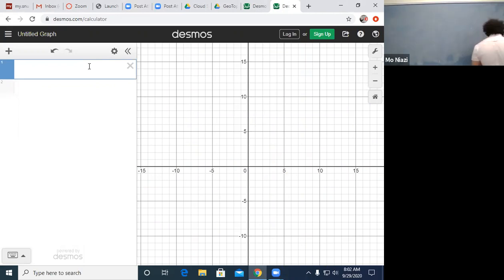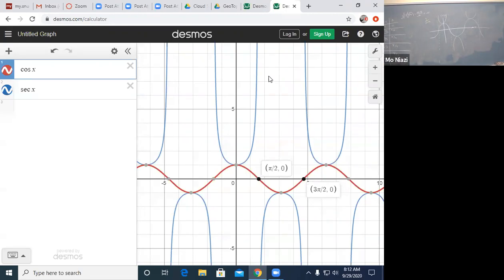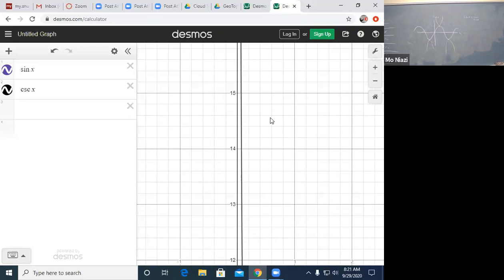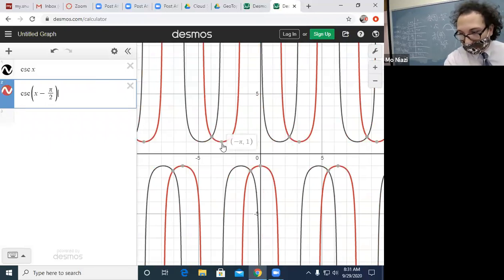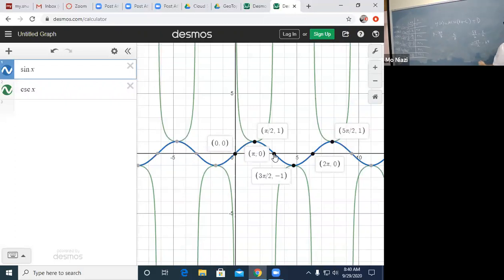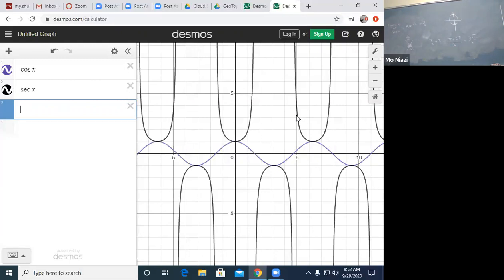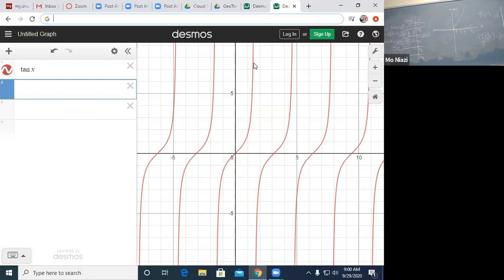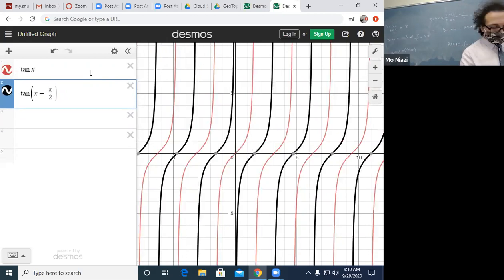Graphs of Reciprocal Trig Functions